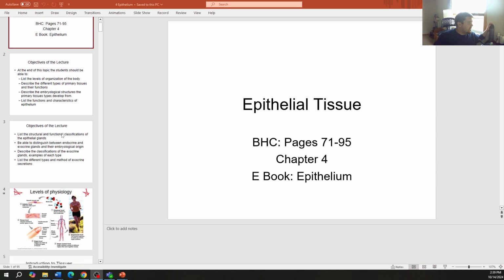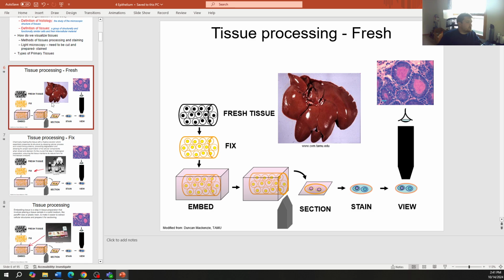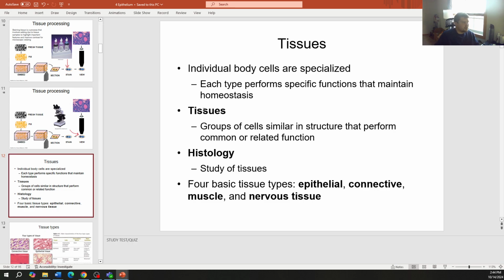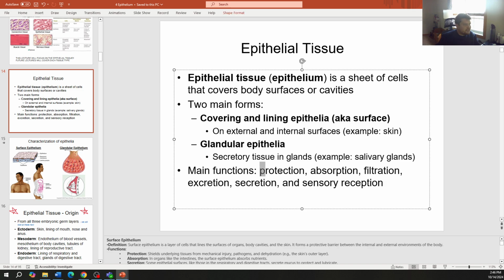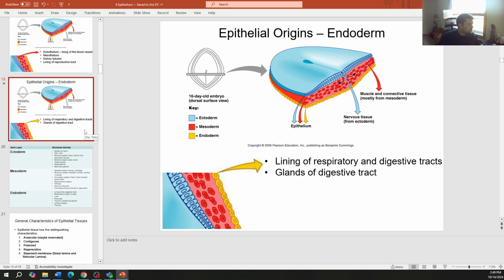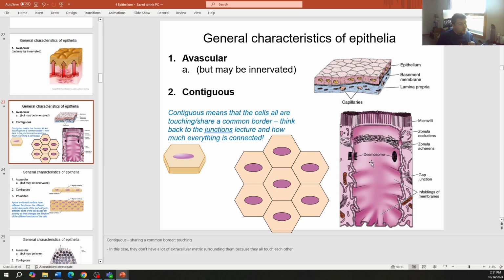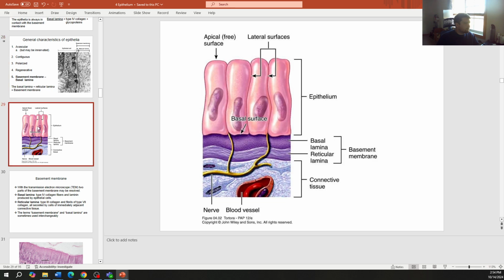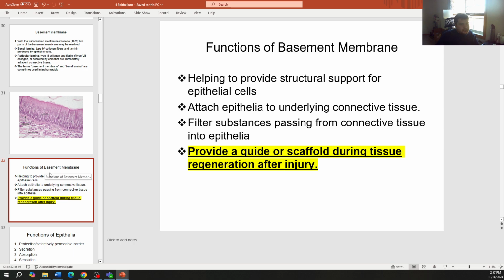BCT: Epithelial Tissue Part 1